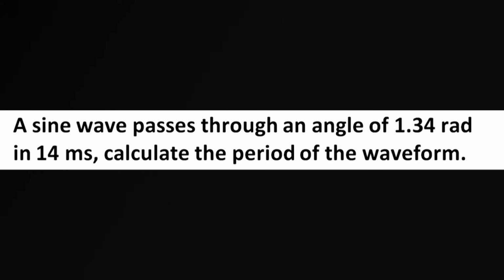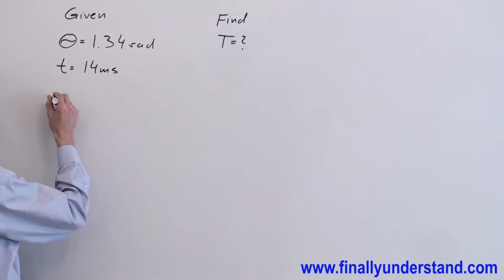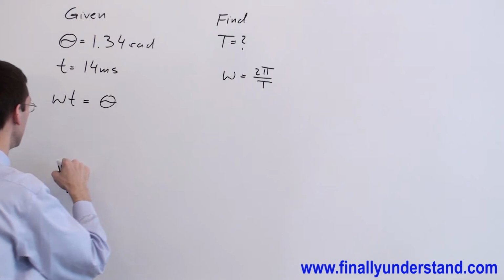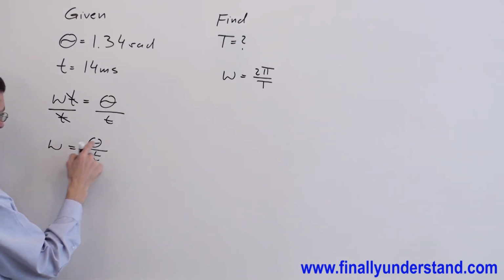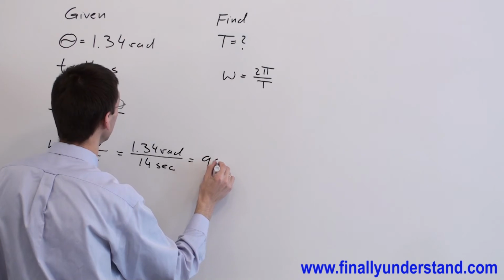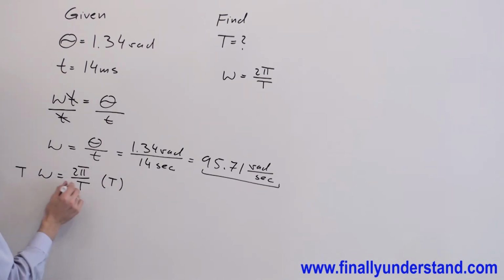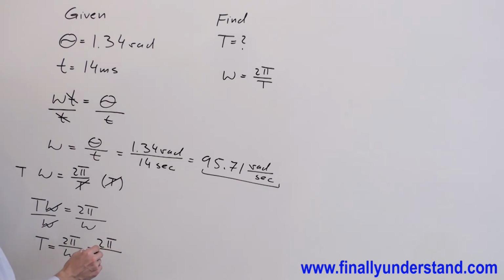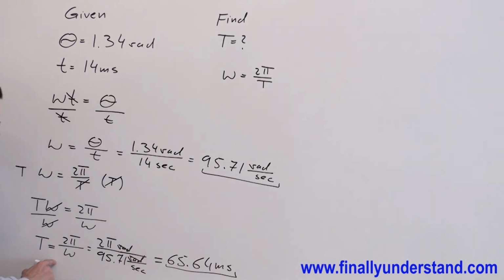Periodic Waveforms Explained | Real-Life Example 22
Perfect for students, engineers, or anyone learning about signals and waves.
Whether you're studying for an exam or brushing up on signal basics, this video makes it easy to understand periodic waveforms step-by-step.